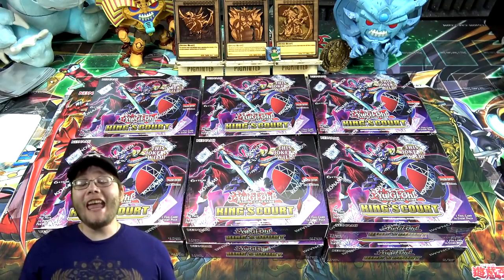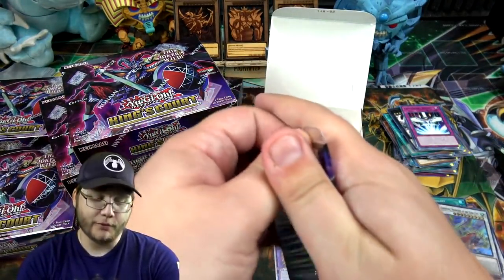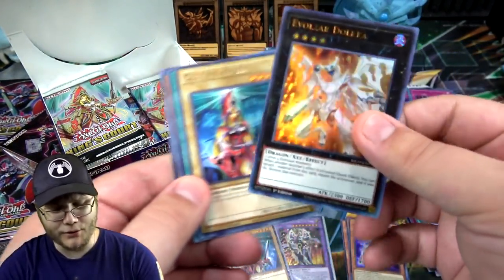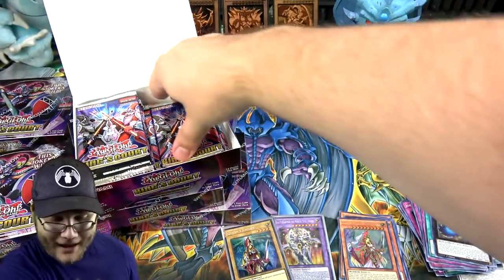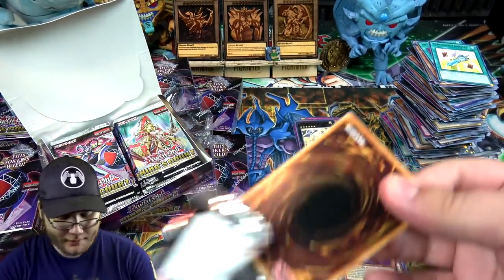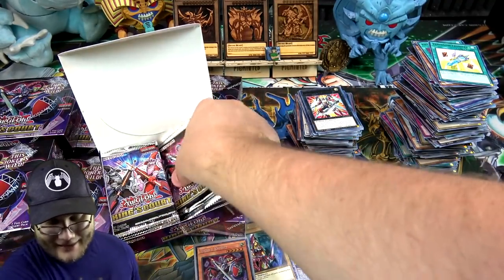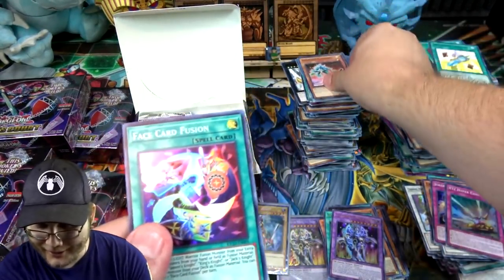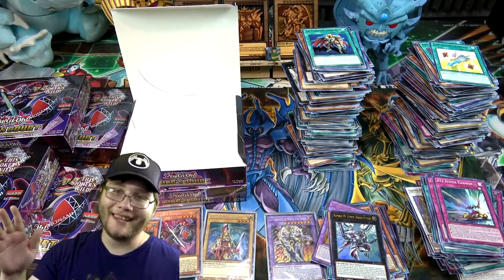PHAROAH SECRET RARE GOD CARD PULLED! Opening Yu-Gi-Oh! King's Court Case!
My code is CyberKnight
• Special Updates